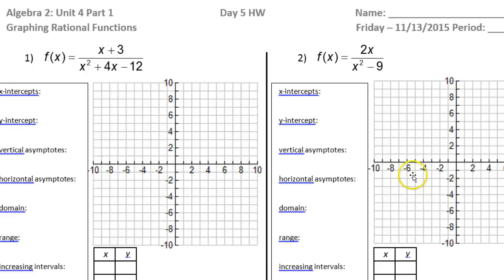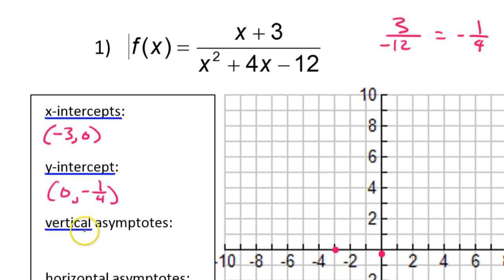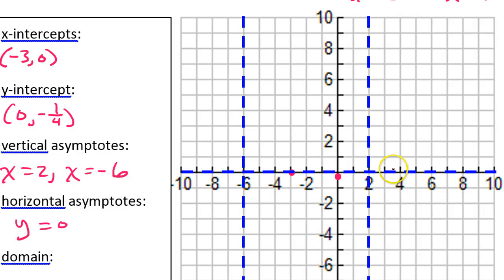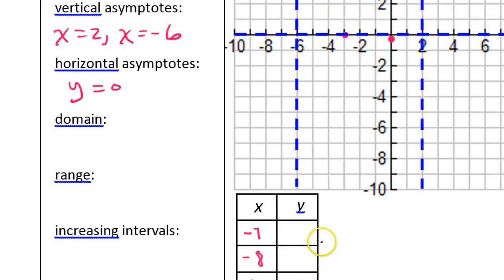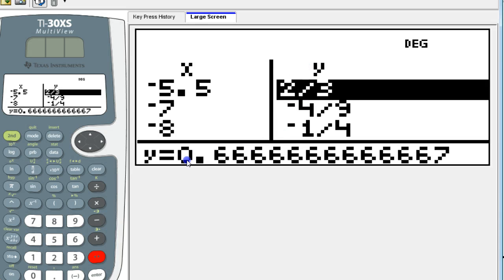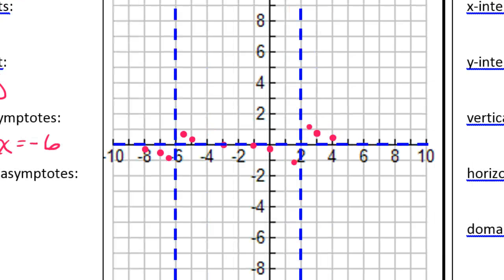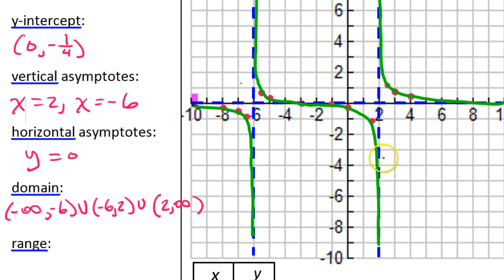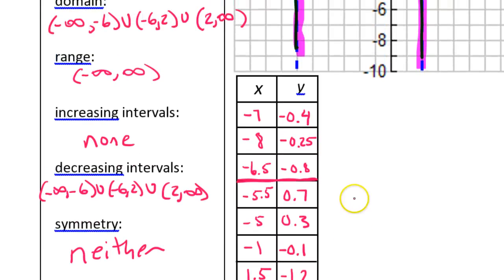Day 5 HW #1 Graphing Rational Functions